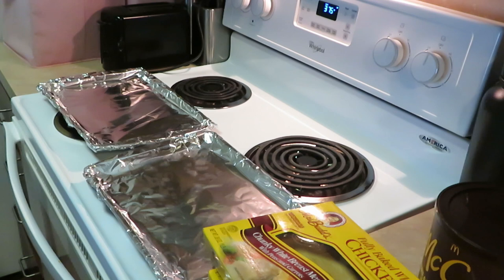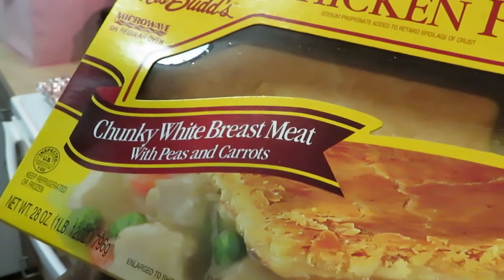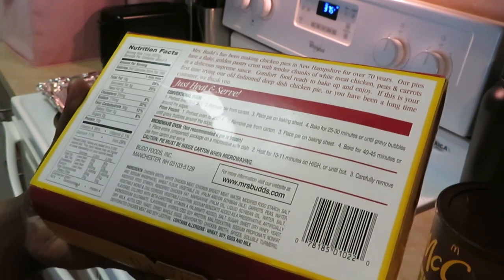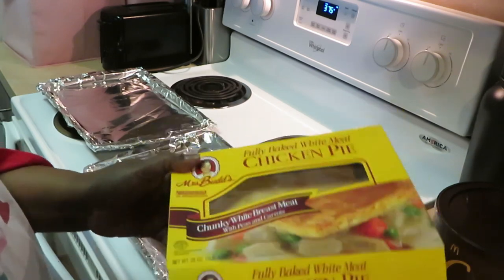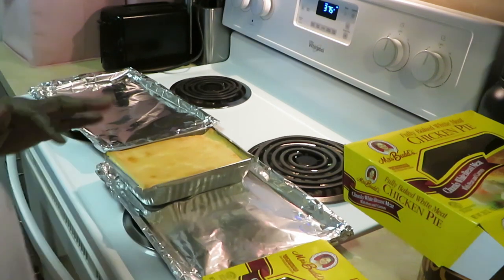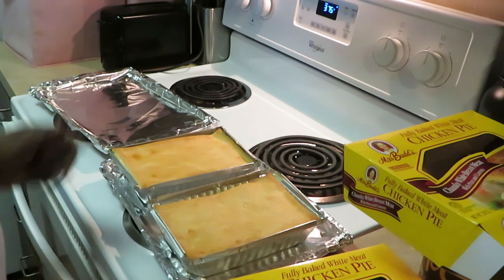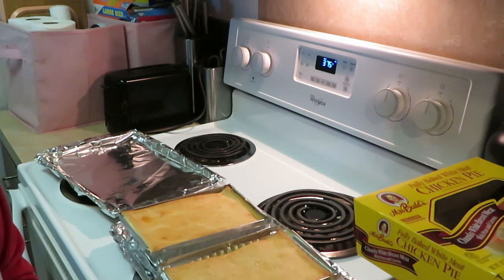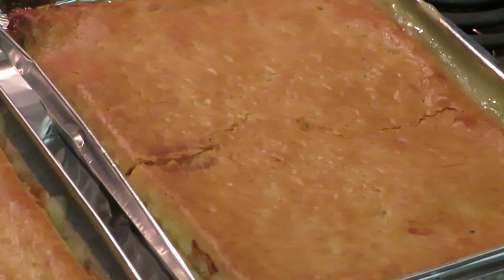Mrs. Budd's Chicken Pie/Quick Meal/Arickamisha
My Family really enjoyed this pot pie. The only thing we didn't like was the fact that it did not have that much chicken.